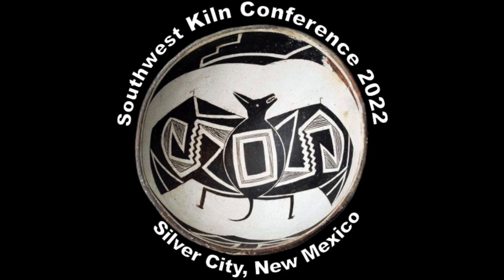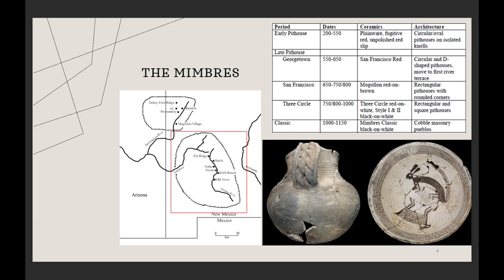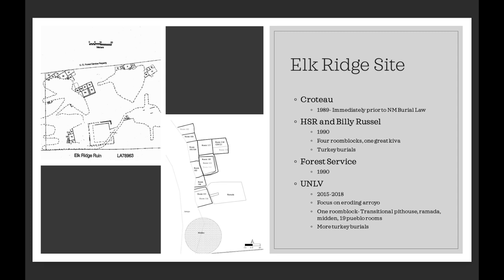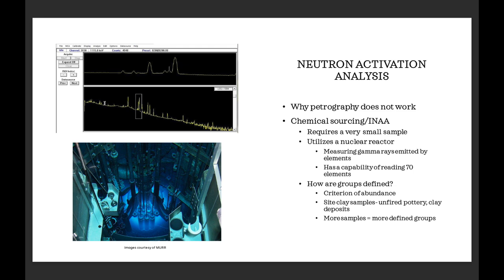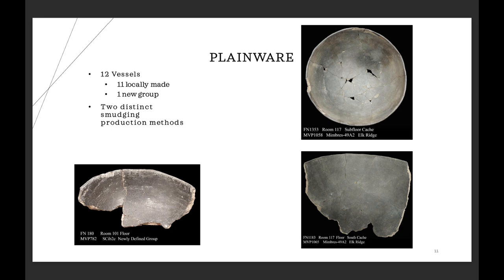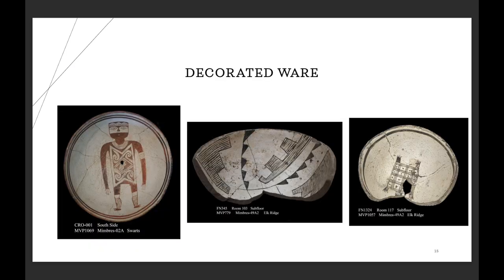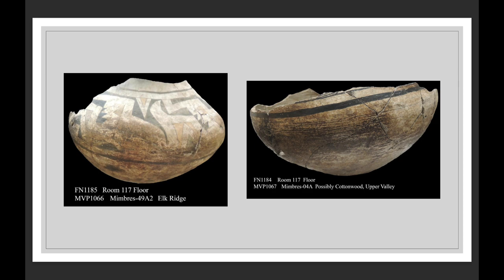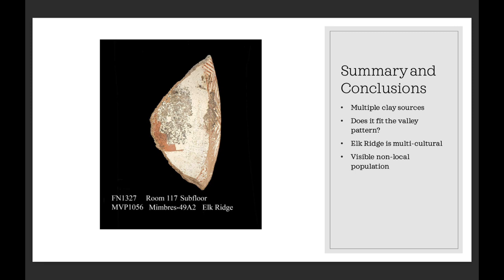Mimbres Sourcing of Clays and Trade Systems by Danielle Romero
The 2022 Southwest Kiln Conference wasn't a complete bust. On Friday we gathered in a dry auditorium on the WNMU campus to hear presentations of various subjects related to ancient pottery and replication. Danielle Romero, the WNMU Museum Director gave this presentation titled “Mimbres Sourcing of Clays and Trade Systems" based on her work studying Mimbres pottery from the Elk Ridge Site.